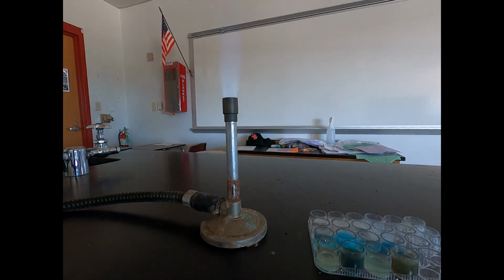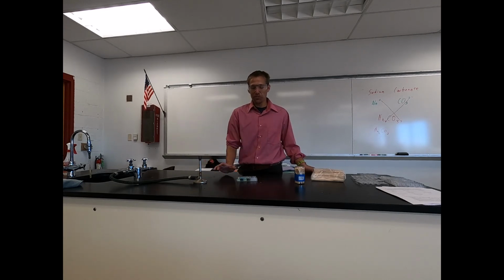Ionic Compounds Precipitate Lab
Physical Science Lab reacting various ionic compounds and using a flame test to help determine what precipitate is formed.